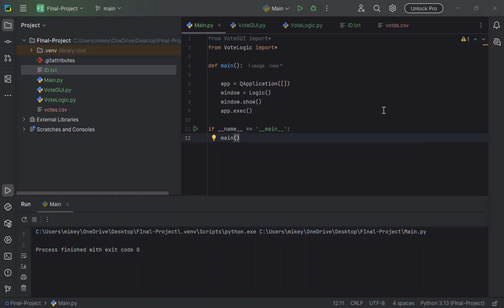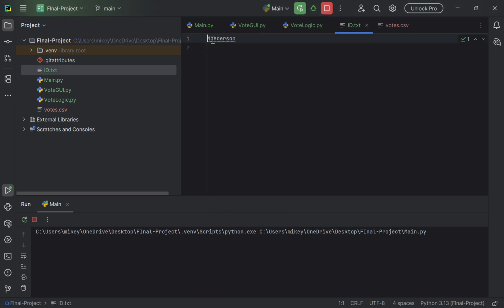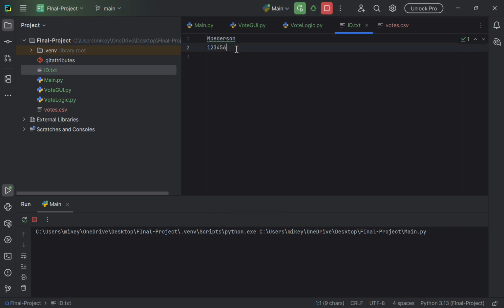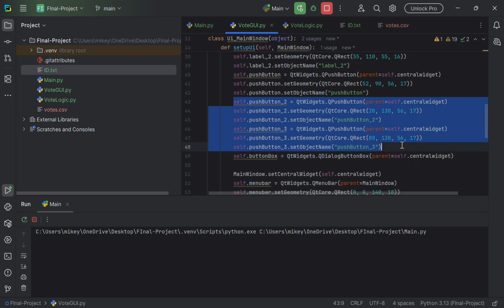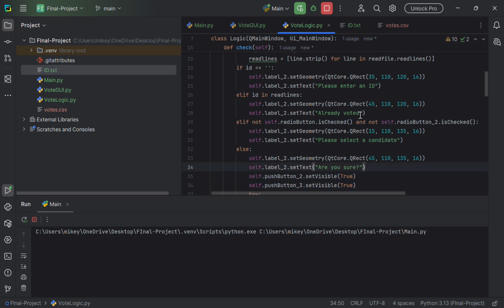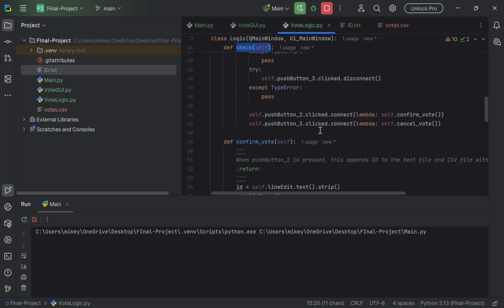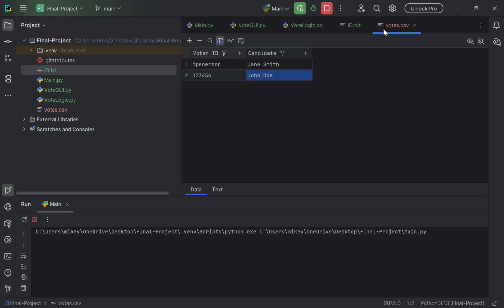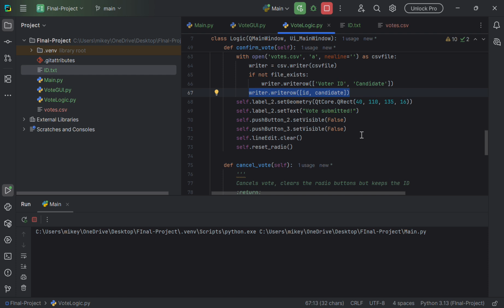Final Project Walkthrough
My final project for Intro to CS-II